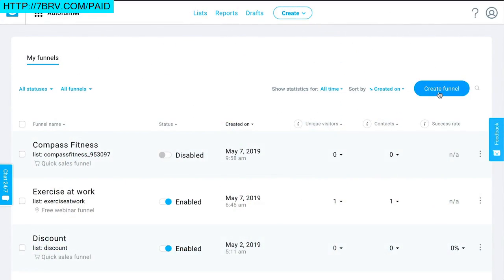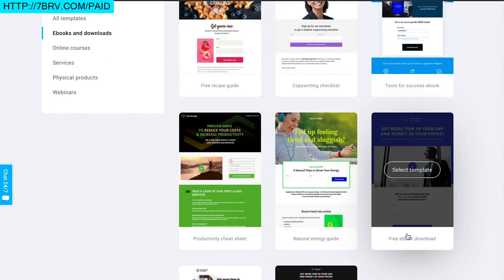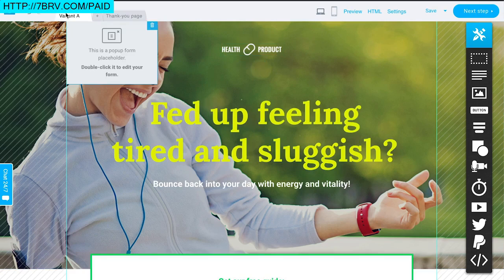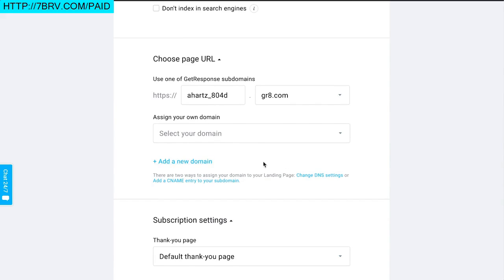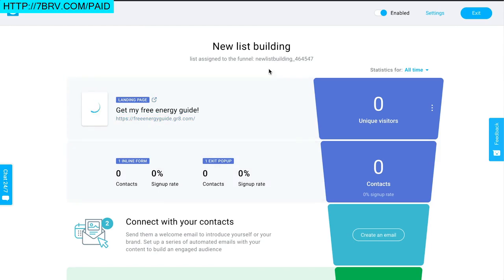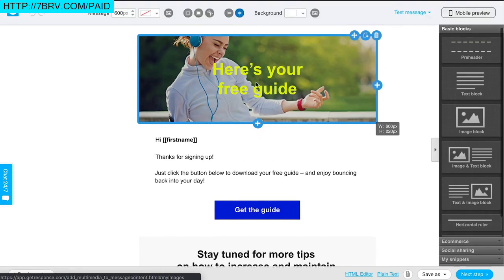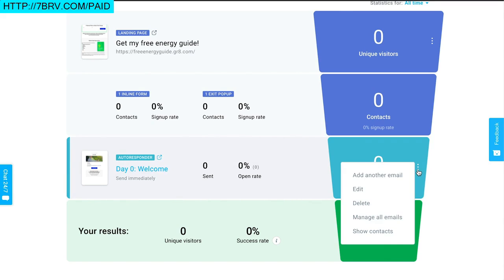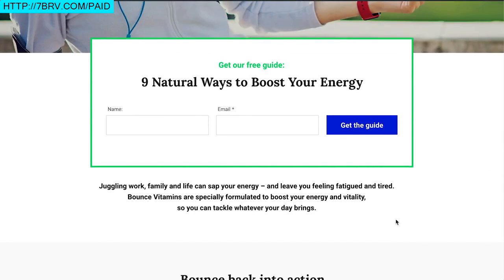sales funnel software + autofunnel getresponse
figuring out the best sales funnel software for your business can be extremely challenging.

here is how you can easily build your own online sales funnel using the newest, hottest tool and without shelling out a ton of money for expensive done-for-you sales funnel systems like Clickfunnels.  Welcome to AutoFunnel by GetResponse

you'll be excited about this GetResponse AutoFunnel Guide. Today we are going to explore the super valuable addition to the getresponse functionality called autofunnel. You will understand immediately why is more and more excited about GetResponse all the time.

GetResponse started as an email list management for marketers. An Autoresponder like many others? Wrong. over the last couple of years Getresponse has grown into much more than that.

now, GetResponse is easily one of the most important all-inclusive Marketing Platform on the market.

It's competition in Email Platforms like Mailchimp and Aweber are quickly being left behind because they really have not addressed landing page creation as of. Last week Getresponse added the ability to build sales funnels easily, which makes Getresponse a no brainer for people that need a funnel building app but don't want to pay $99-$ 299 for something like Clickfunnels.

competitors like ClickFunnels and Funnel360 are now stuck to address the concern of having no email marketing capability.

now that GetResponse has added AutoFunnel and the ability to add different online stores with different products, they are quickly becoming a major force to be reckoned with in the Web Marketing Space.

GetResponse' new AutoFunnel takes every function available in GetResponse and seamlessly consolidates it together into the best marketing tool available.

Sales Funnels
It's easy to promote, sell, and deliver your products online with simple, effective Sales Funnels with Getresponse. sell anything-- a physical product, ebook, an online course-- anything. send traffic straight to your sales page with the quick Sales Funnel, or nurture new contacts with automated emails before presenting your offer with the full Sales Funnel.

Lead Funnels
need to build a list or grow an existing one? generate high-quality traffic from Facebook and Instagram with the Facebook Ads creator, capture their email address on your landing page, nurture with automated emails-- and prepare them to buy.

Webinar Funnels
This is another huge advantage with Getresponse. build relationships and turn your expertise into cash with free or paid webinars-- without having to pay extra for a webinar service.

you are able to choose from over 30 conversion optimized Funnels. They are made to sell, build up audience and help you grow.

all relevant Funnel elements come with expert copy written by top coaches, bloggers and industry experts. whether you are a local business, an ecommerce store owner, a writer, coach, or designer, you are going to absolutely love Autofunnel.